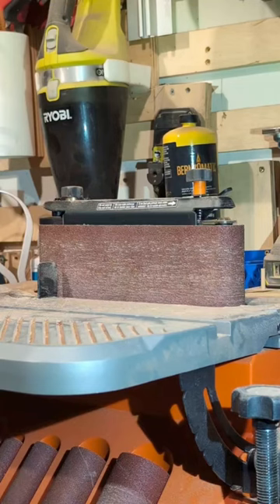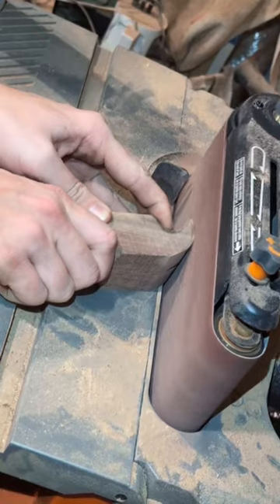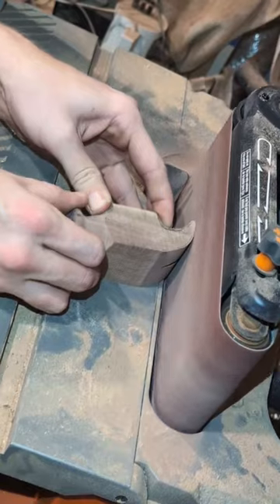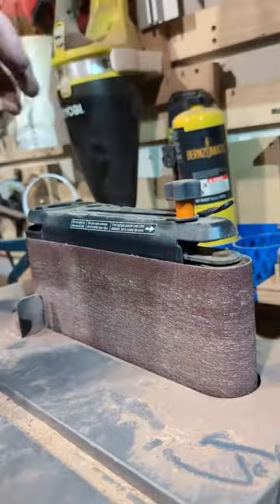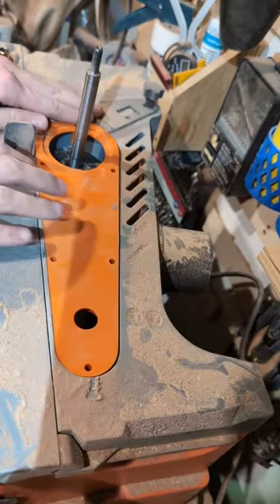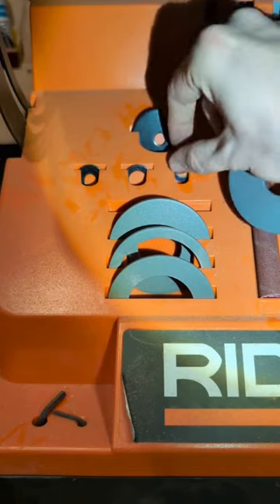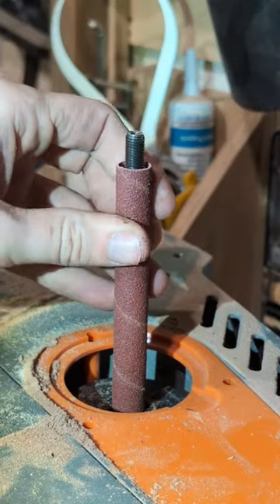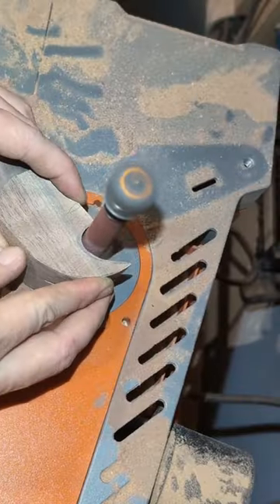Cleaning up with hammer head